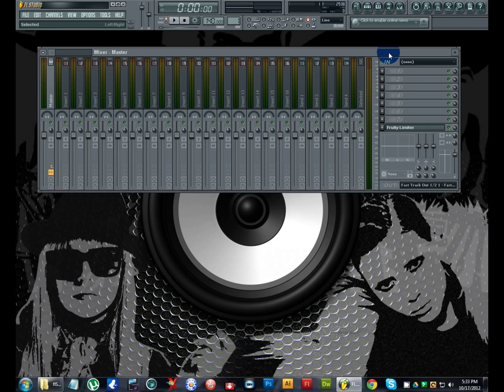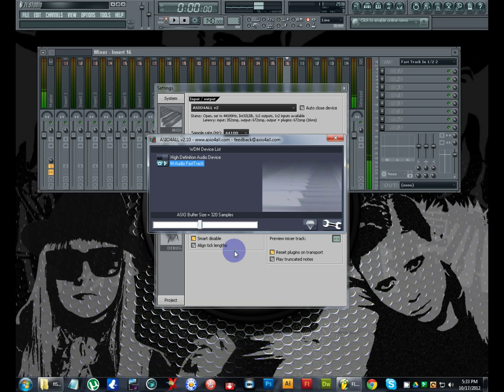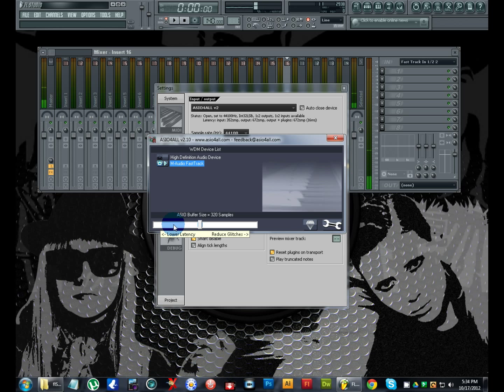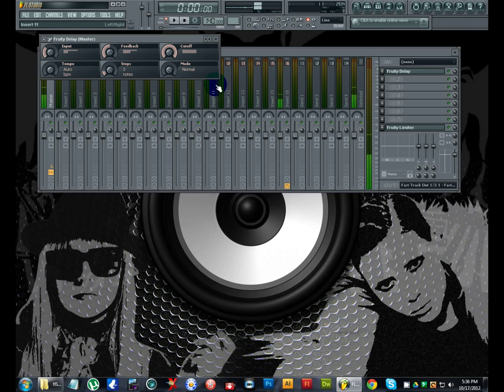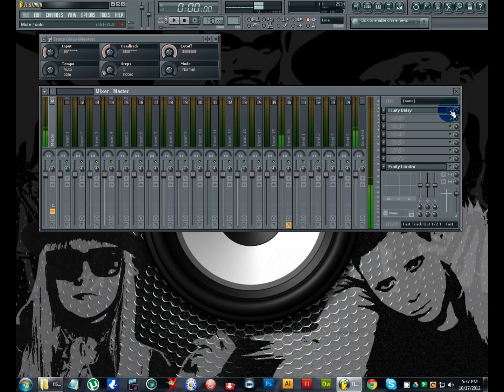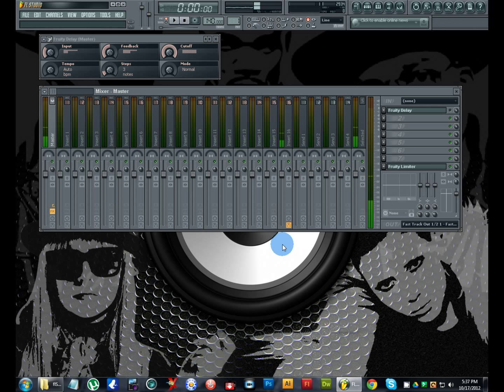Echo in Headphones (solutions) FL Studio 10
Solutions for echo in the headphones when trying to record vocals in FL Studio 10.